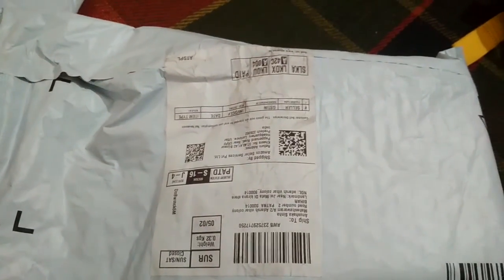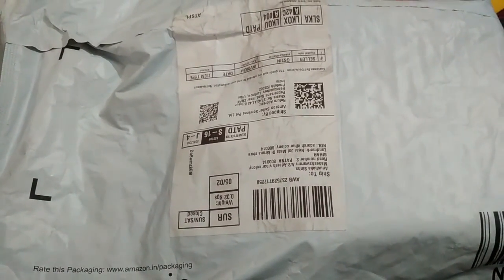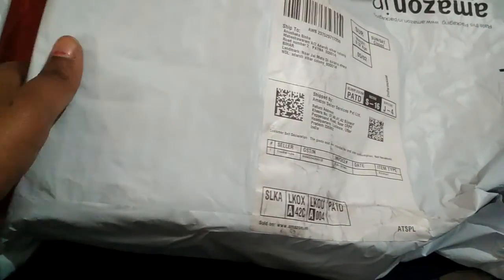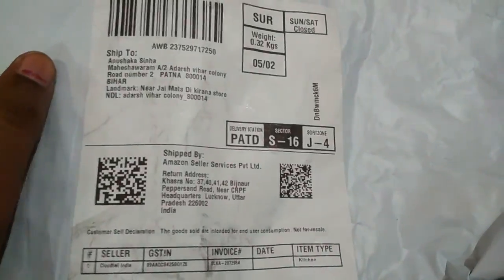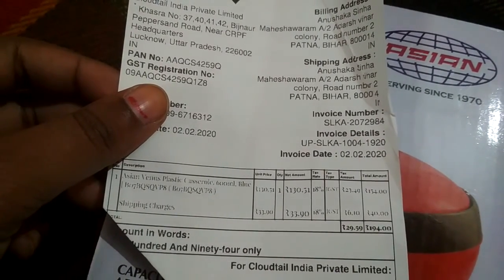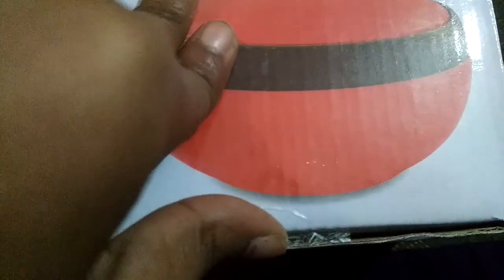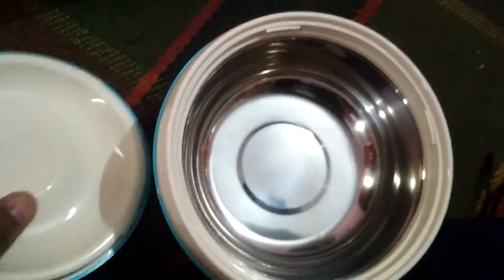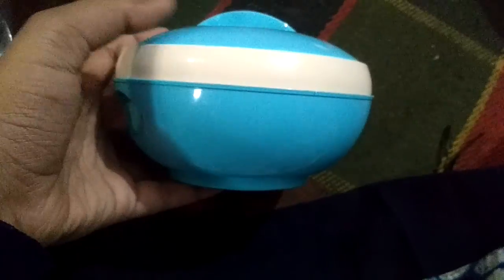Unboxing Blue and white Casserole